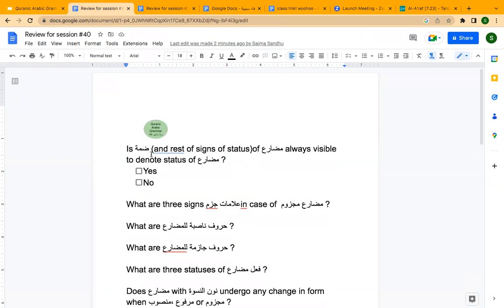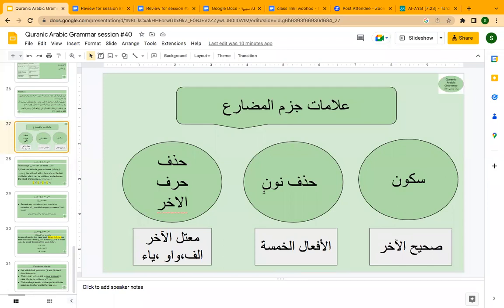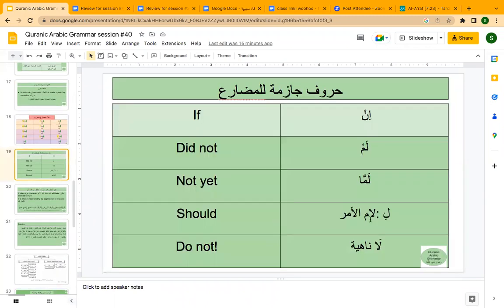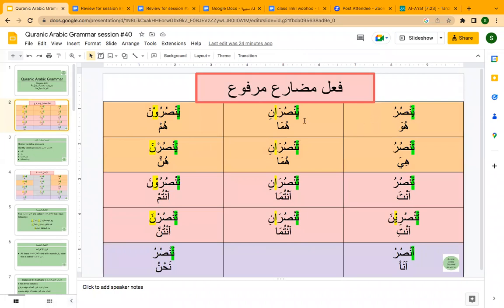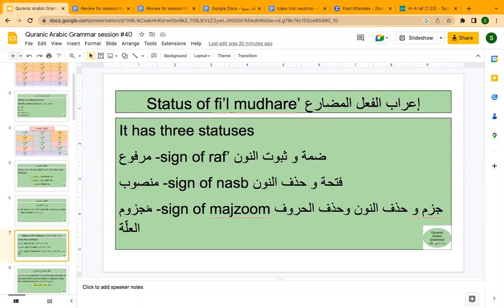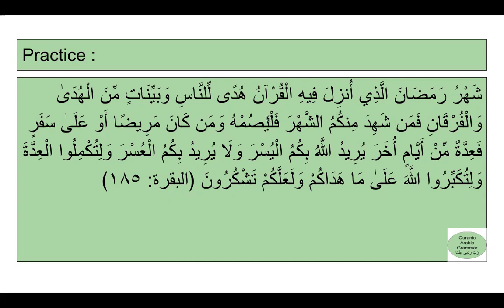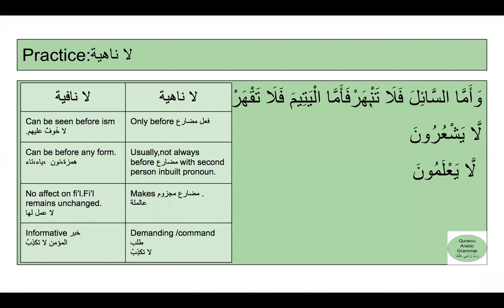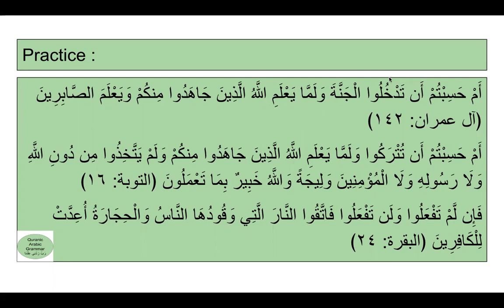Quranic Arabic Grammar Session #40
Most of notes are from previous session with few new additional important points
Don’t forget to note important facts about لا ناهية and لام الامر